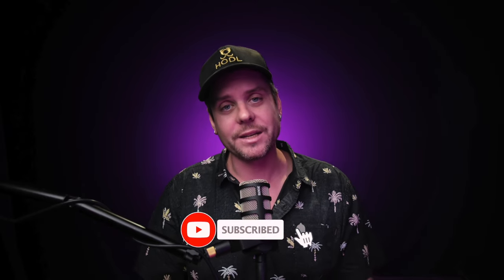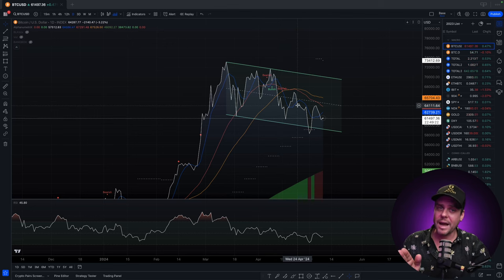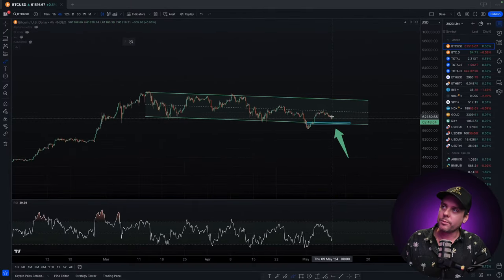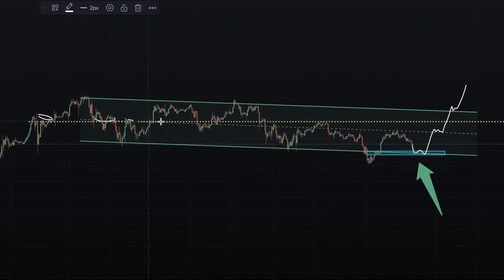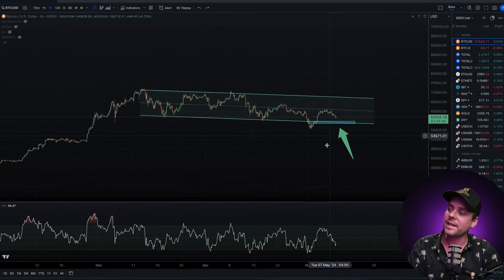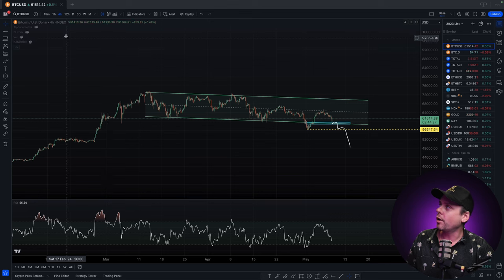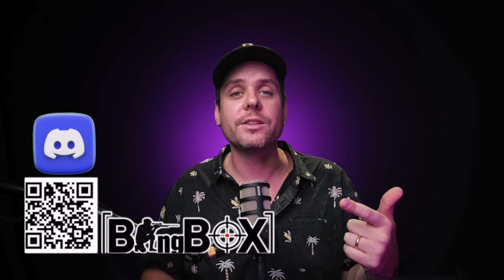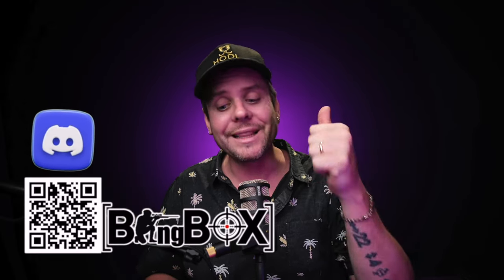🚨 BITCOIN MAJOR MOVE COMING!!! (BTC market analysis)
🟦 Claim FREE $8‘000 USD on Bitget (Click)